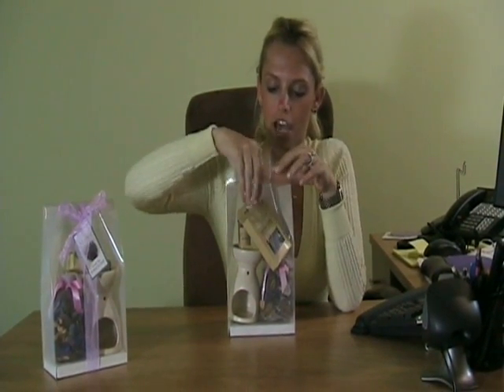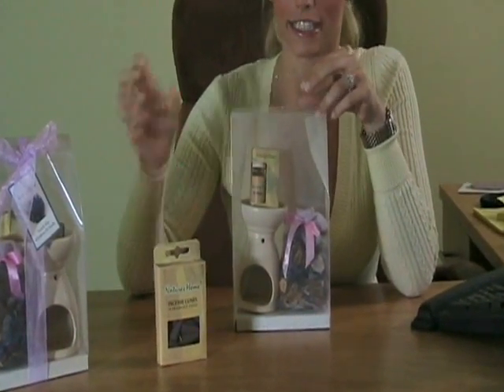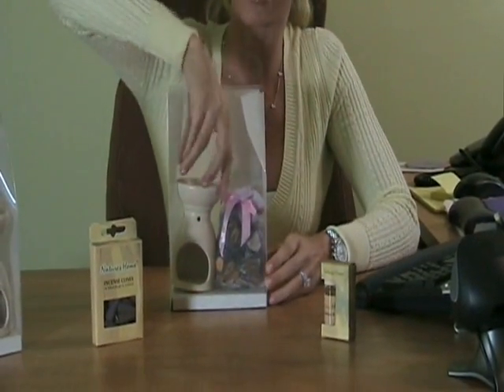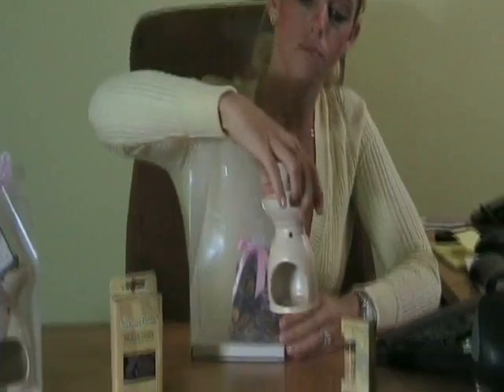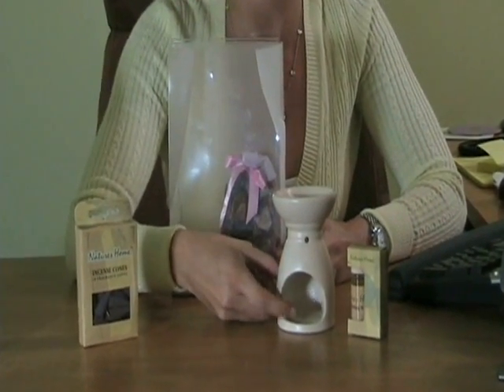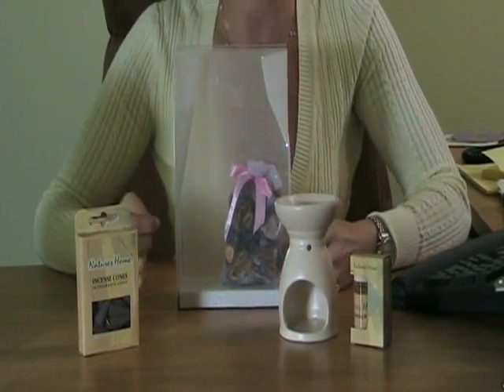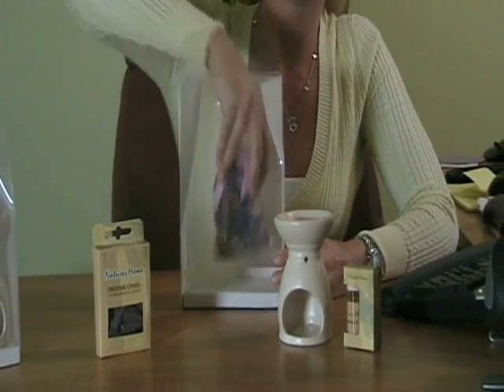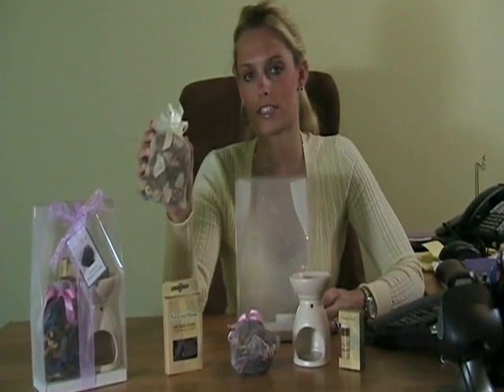Lady VideoYug - 2 Pack Pot Pouri Gift Set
2 Pack Pot Pouri Gift Set